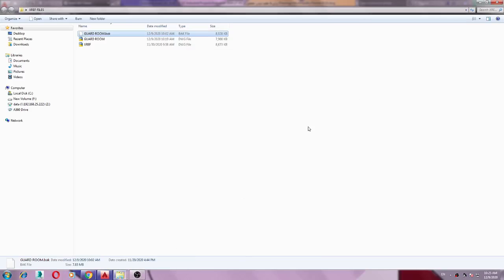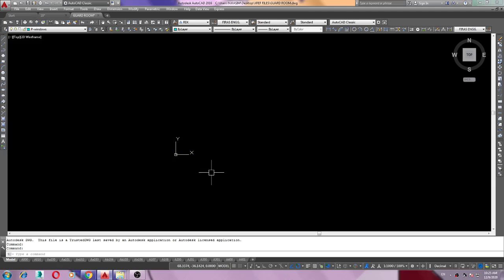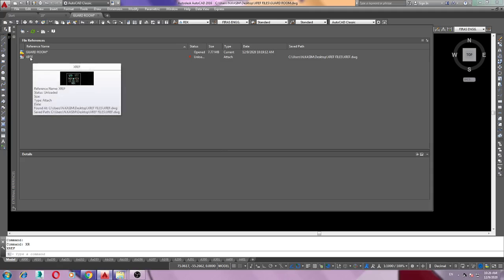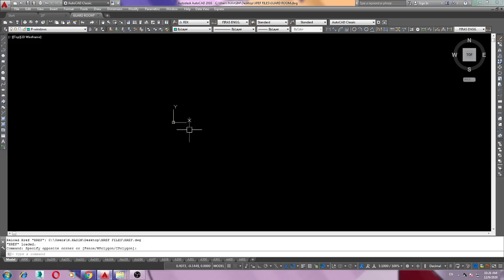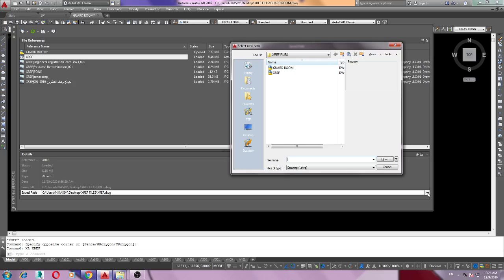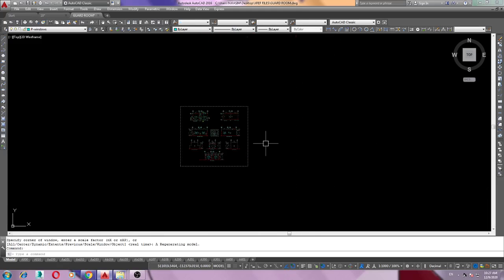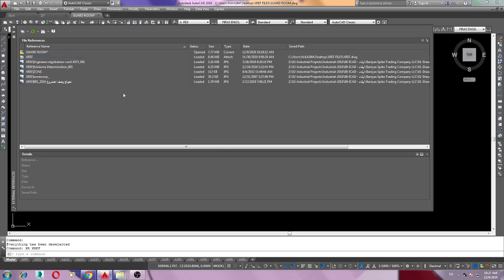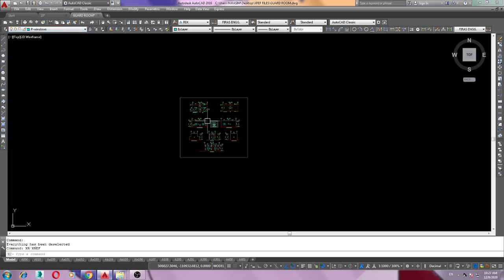XREF FILE MISSING/WHY IS MY XREF NOT SHOWING UP/IN AUTOCAD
How do Attach Xref
How do  Relink an Xref in AutoCAD
How do I fix unresolved xref in AutoCAD
How do you make XREF more visible
To Update an Attached Xref